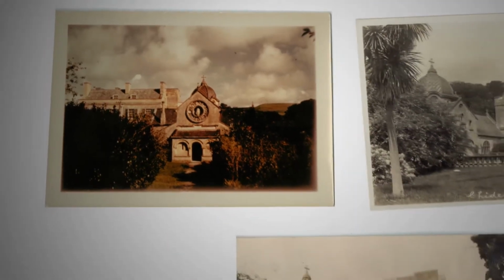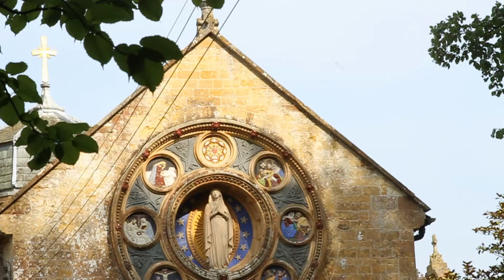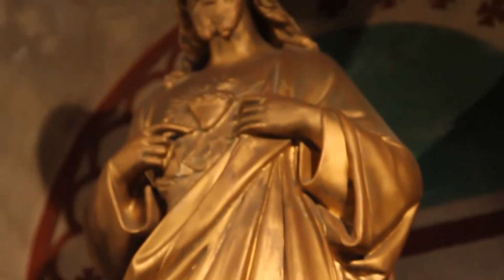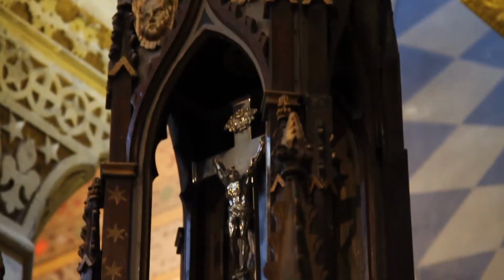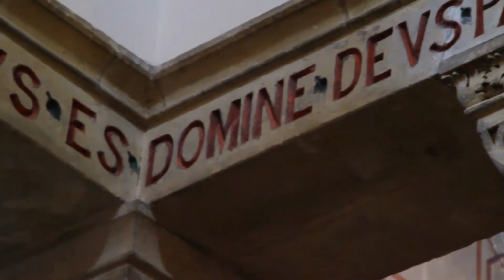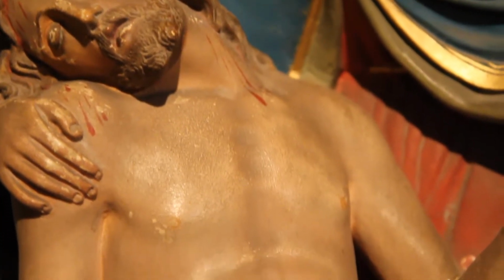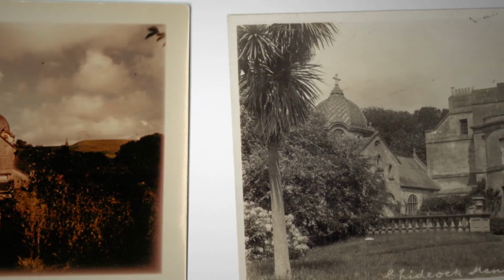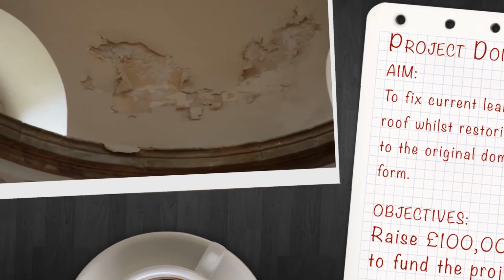Chideock Martyrs Church Appeal Video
A beautiful and picturesque church in Chideock on the stunning Jurassic Coast Line. Damage to the current roof means that rain is damaging this unique building and compromising the special interior. A project to fix the problem whilst restoring the original form of the dome as it was when it was first built is underway. We need to raise £100,000